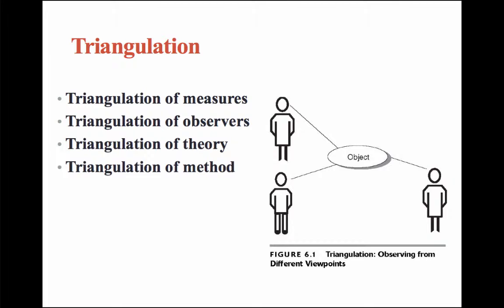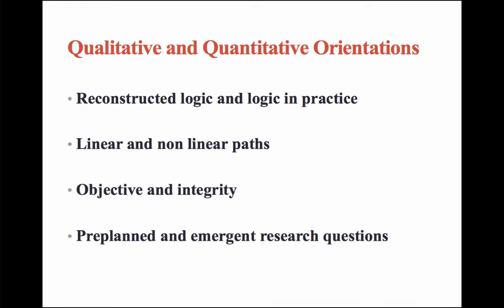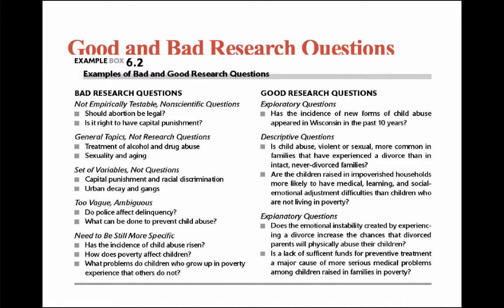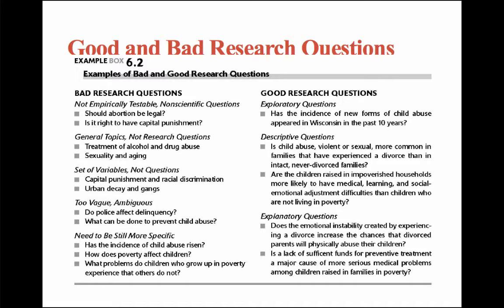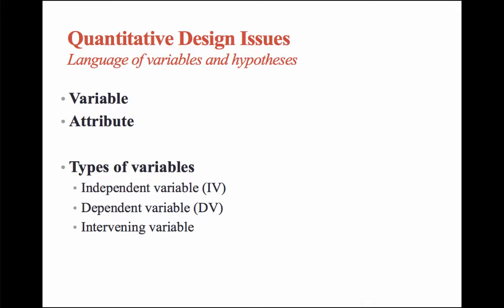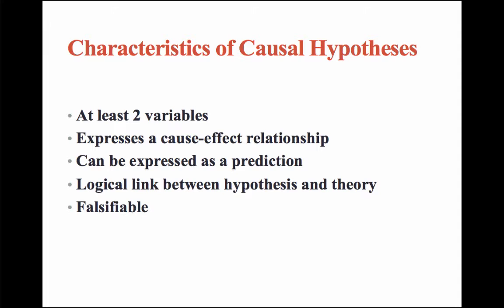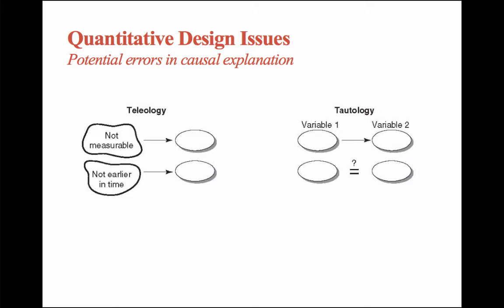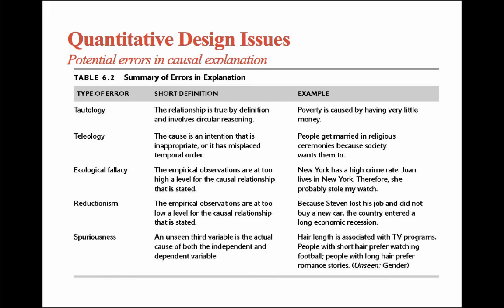Chapter6_SSCI301_Scheiding